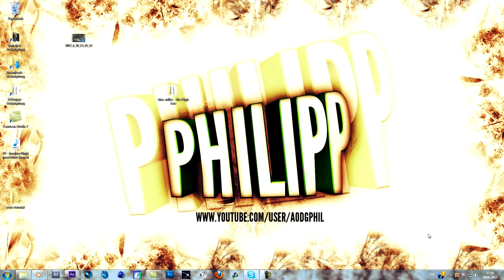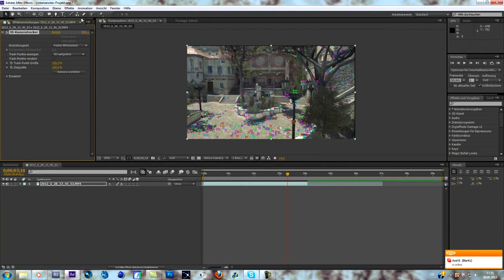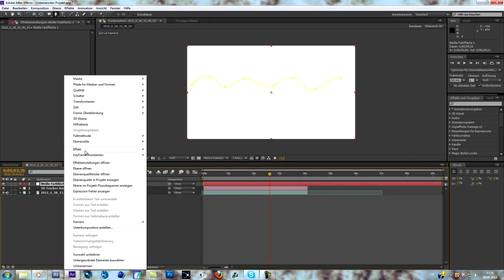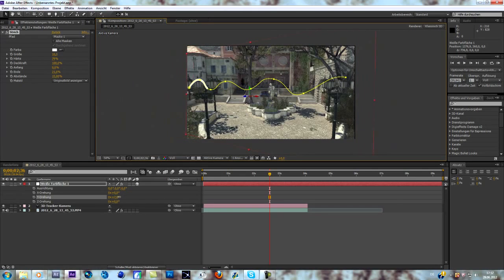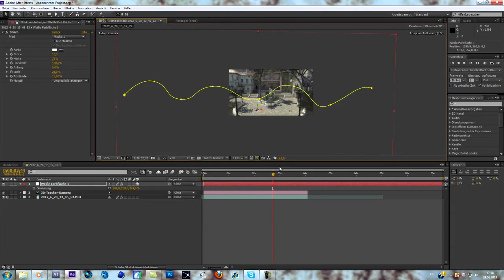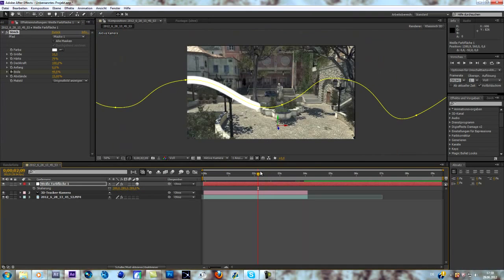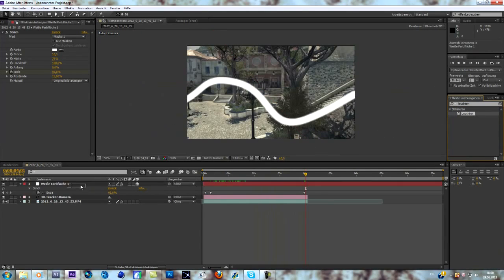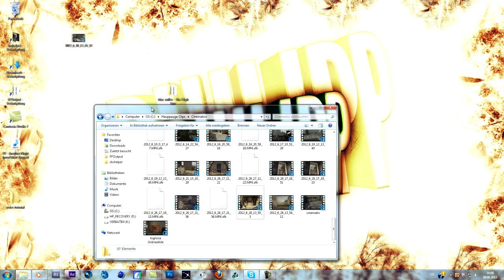Motion Tracked 2D Stroke // AE Tutorial // by aOdGPhil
Yo guys,
thats my second Youtube Tutorial ever and i really hope i could help u guys out :D.
Please gimme some feedback, wanna give u guys the best possible content ;)
Phil